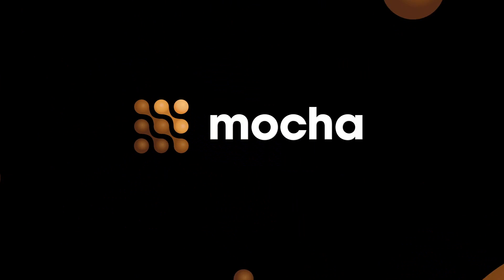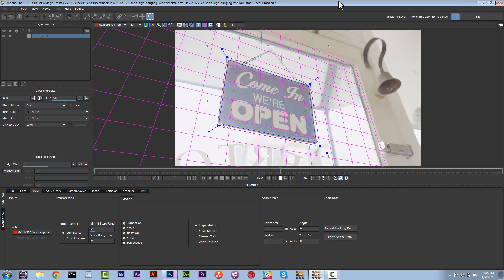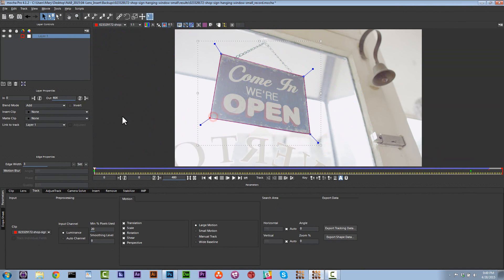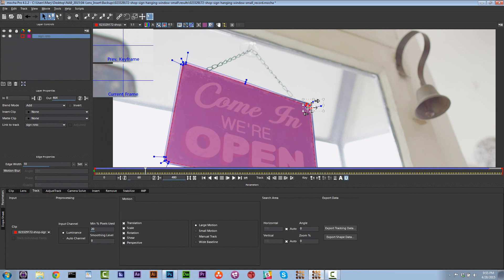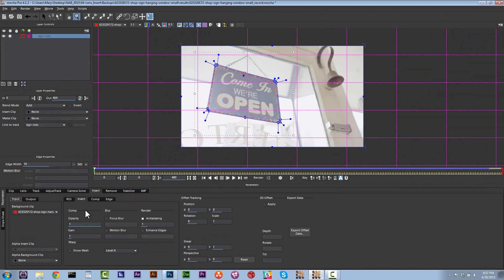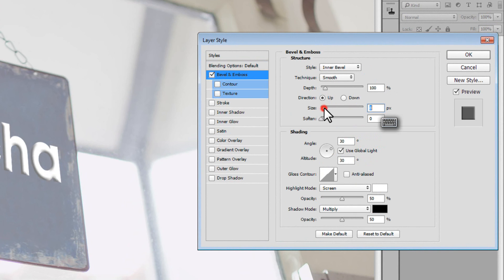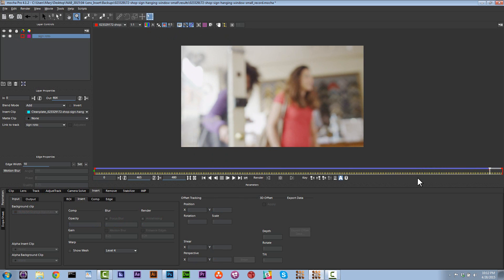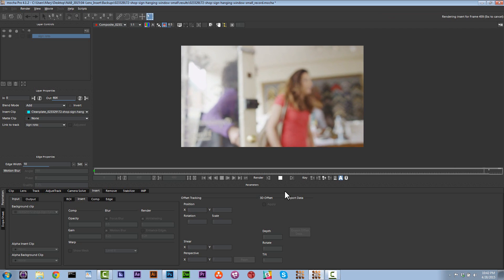Tutorial: Sign Replacement with mocha Pro. Align Surface and insert Module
In this quick and easy to follow tutorial, product specialist Mary Poplin uses mocha planar tracking to replace a sign as it moves offscreen. Since Mary used Photoshop to create the new sign in perspective context, she uses the Align Surface tool to make sure her tracking matches correctly.
The Align Surface workflow works with any version of mocha including the AdobeAfter Effects bundled mocha AE CC. The Insert Module with advanced features fro motion blur and mesh warp compositing are found in mocha Pro.
For more information and more tutorials, visit: imagineersystems.com